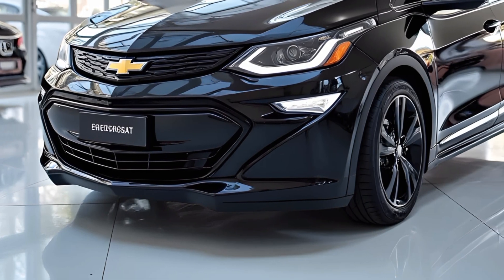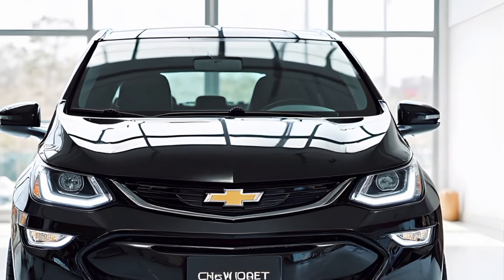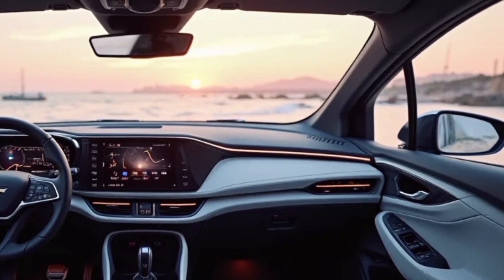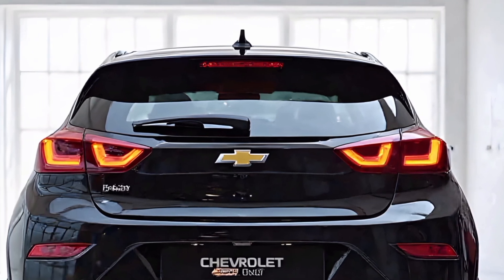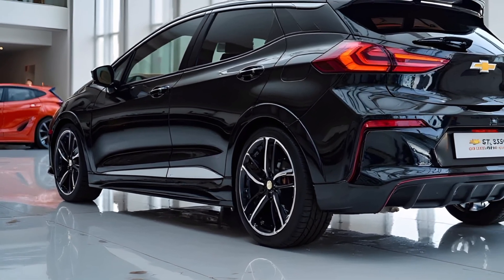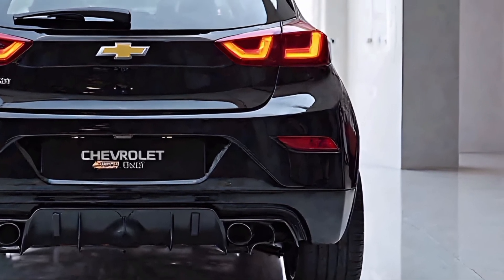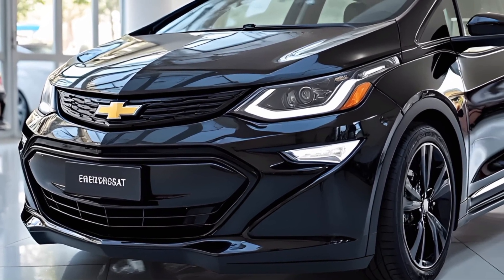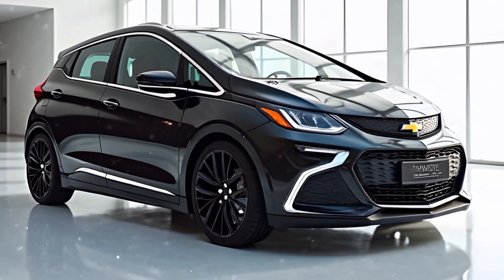2025 Chevy Bolt’ning hayratlanarli xususiyatlari!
Tavsif

2025 Chevrolet Bolt elektromobil texnologiyasida yangi bosqichni boshlab beradi Ushbu model ekologik toza haydovchilar uchun ideal tanlov bo‘lib, zamonaviy dizayn, uzoq quvvat zaxirasi va ilg‘or xavfsizlik tizimlariga ega Chevrolet Bolt 2025 yuqori samaradorlikka ega batareya va tez quvvat olish imkoniyati bilan ajralib turadi Uning aerodinamik tashqi ko‘rinishi, LED chiroqlari va zamonaviy ichki jihozlari har qanday haydovchini hayratga soladi Shuningdek, avtomobil keng multimedia tizimi, aqlli haydovchi yordamchilari va qulay salon bilan jihozlangan 2025 Chevrolet Bolt ekologik toza transport vositalari orasida eng yaxshi variantlardan biri hisoblanadi Tez harakatlanish, xavfsizlik va zamonaviy texnologiyalarni qadrlovchilar uchun mukammal tanlov bo‘lib, kundalik foydalanish uchun ham ideal hisoblanadi Chevrolet Bolt 2025 elektromobil, Chevrolet Bolt 2025 texnik xususiyatlari, Chevrolet Bolt yangi model, Chevrolet Bolt quvvat zaxirasi, Chevrolet Bolt tez quvvatlash, Chevrolet Bolt interyer, Chevrolet Bolt xavfsizlik, Chevrolet Bolt multimedia tizimi, Chevrolet Bolt haydovchi yordami, Chevrolet Bolt narxi

Tegishli qidiruvlar
2025 Chevrolet Bolt texnik xususiyatlari
Chevrolet Bolt elektr avtomobil narxi
Chevrolet Bolt tez quvvat olish tizimi
Yangi Chevrolet elektromobil 2025
Chevy Bolt haydovchi yordami
Chevy Bolt multimedia tizimi
Elektr avtomobil solishtirish Chevrolet Tesla
Yangi Chevrolet Bolt interyeri
Chevrolet Bolt quvvat zaxirasi
2025 yildagi eng yaxshi elektromobillar

Ko‘rish uchun sabablar
Chevrolet Bolt 2025 ning yangi dizayni va texnik imkoniyatlarini bilib oling
Elektromobil sohasidagi so‘nggi texnologiyalar haqida ma’lumotga ega bo‘ling
Bolt’ning yangi xavfsizlik tizimlari va haydovchi yordamchilari bilan tanishing
Quvvat zaxirasi va tez quvvatlanish imkoniyatlarini ko‘rib chiqing
Salonni ko‘zdan kechiring va multimediya tizimining afzalliklarini baholang
Chevrolet Bolt va Tesla Model 3 o‘rtasidagi solishtirishni bilib oling
Ushbu elektromobilning kundalik hayot uchun qulayligini o‘rganing
Chevrolet Bolt’ning ekologik jihatlarini baholang
Yangi elektromobil sotib olish bo‘yicha to‘g‘ri qaror qabul qiling
Avtomobil ixlosmandlari va elektromobil ishqibozlari uchun eksklyuziv ko‘rinish

YouTube uchun 10 ta sarlavha
2025 Chevrolet Bolt – Yangi avlod elektromobili
Yangi Chevrolet Bolt – Eng yaxshi byudjet EV
Chevrolet Bolt 2025: Qanchalik uzoq yuradi
2025 Chevrolet Bolt vs Tesla – Qaysi biri yaxshiroq